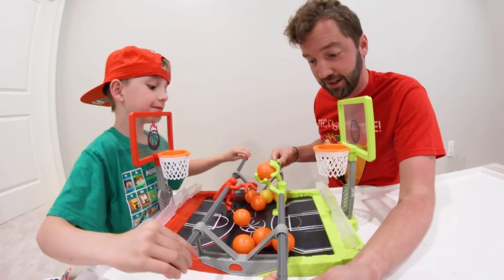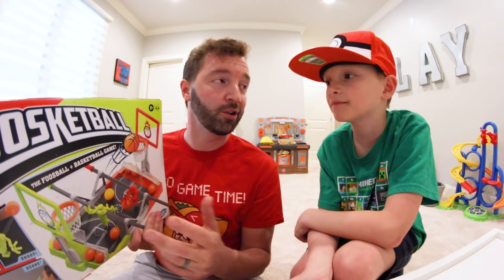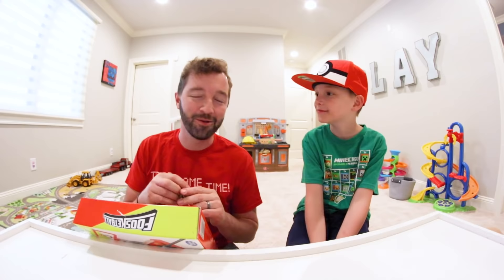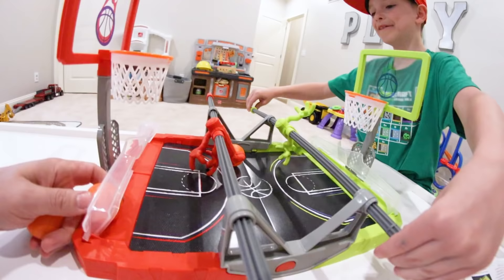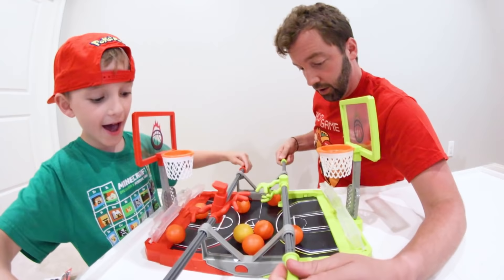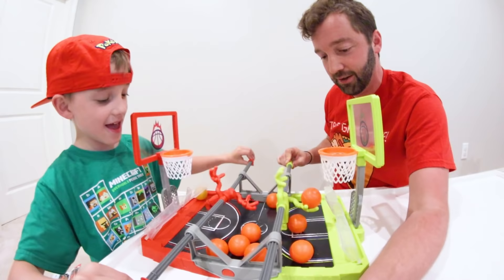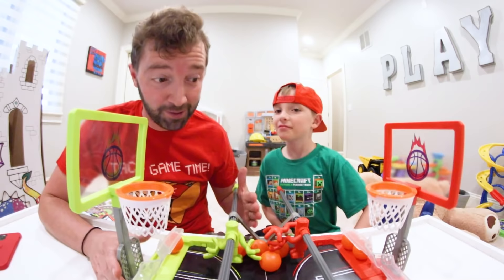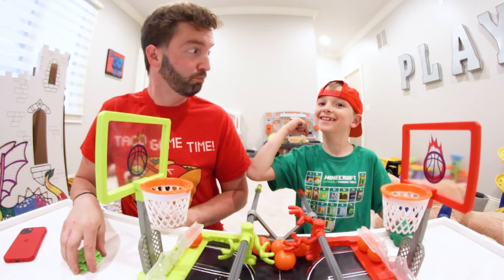Father & Son PLAY FOOSKETBALL! / Basketball AND Football Combined!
Basketball And Football combined!? YES! It's Foosketball! Who doesn't love the idea of this!? Haha. We sure did. We hope you enjoyed hanging out with us while we played with this.